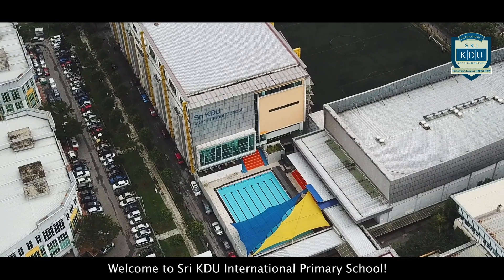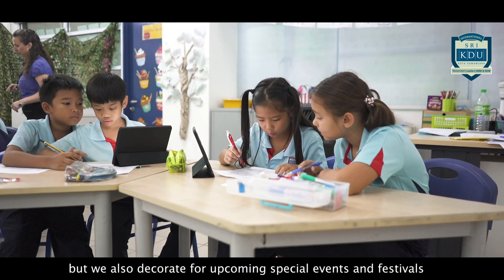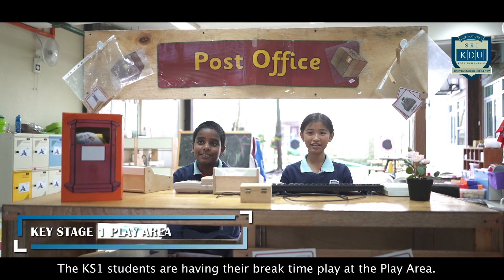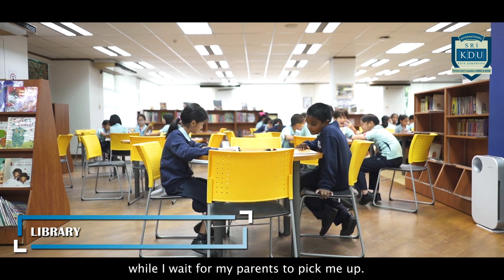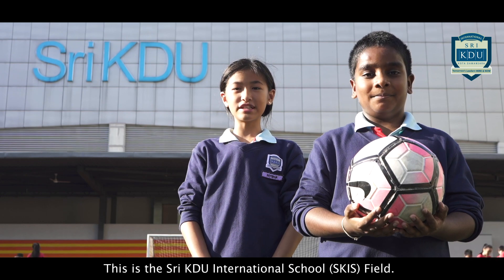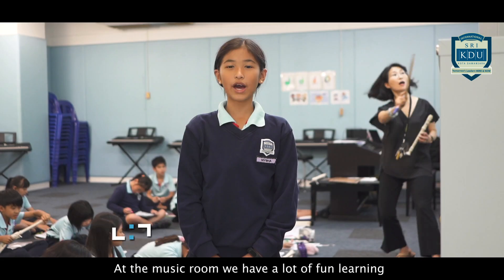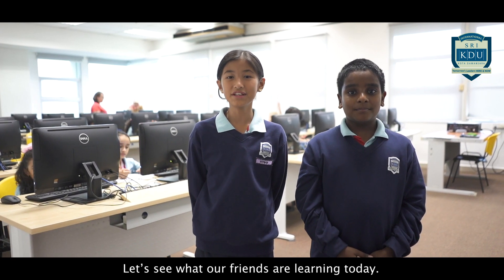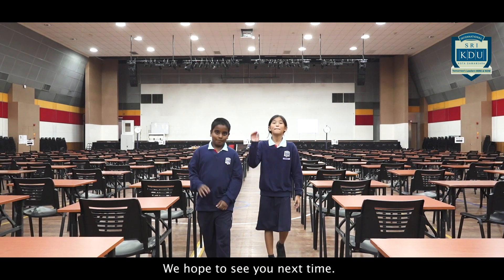Sri KDU International Primary School Tour Video